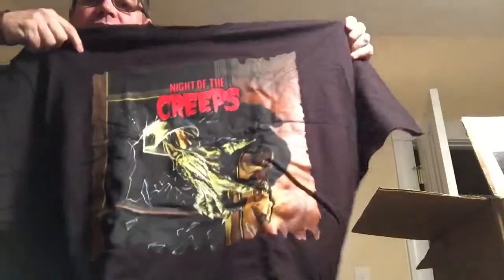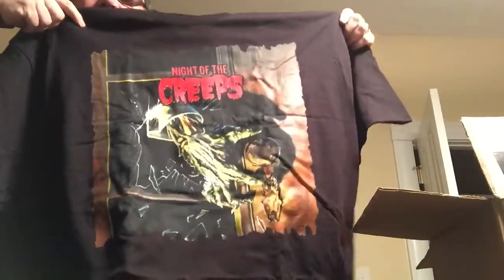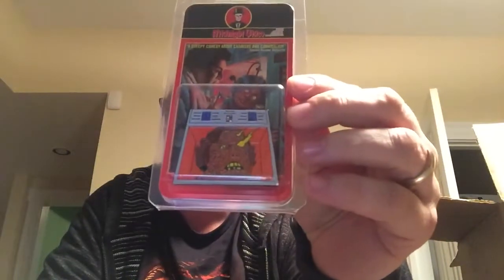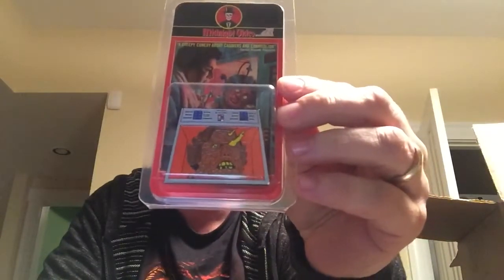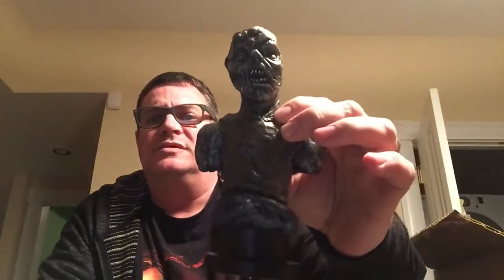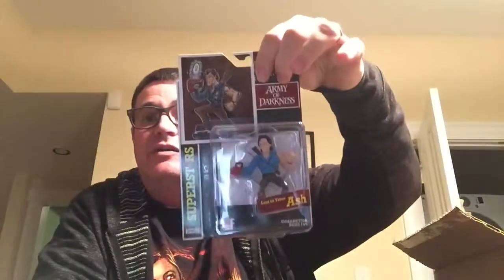Little box of horrors December box- horror comedies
Unboxing of lboh horror comedies themed box- previews edition